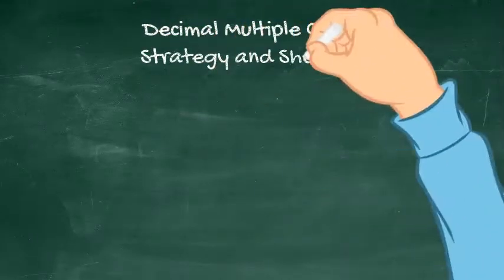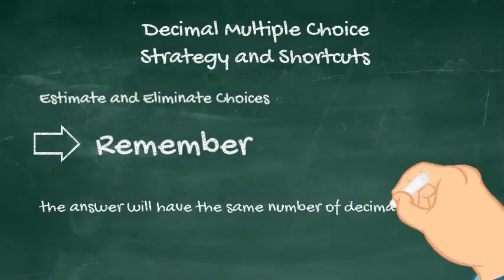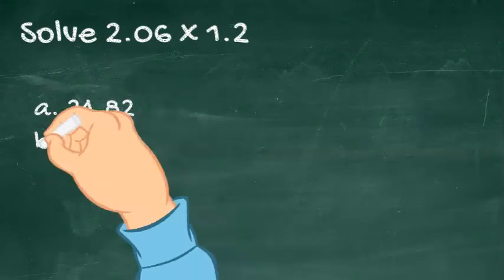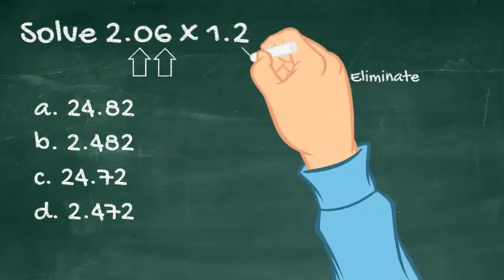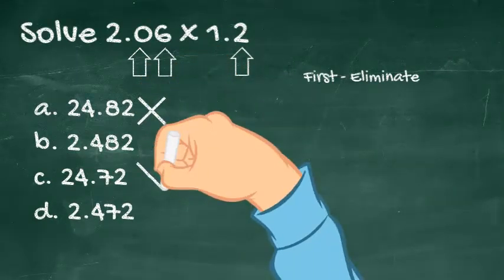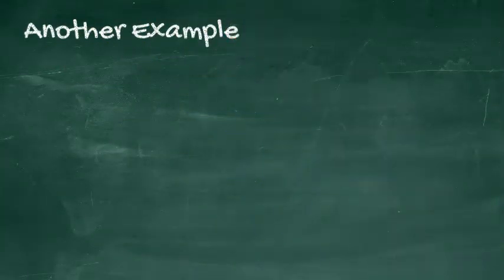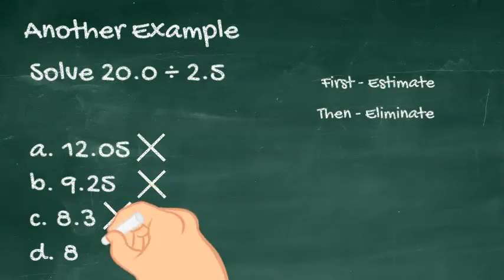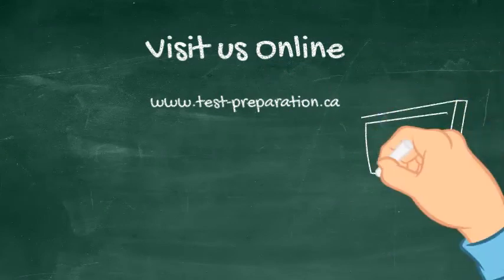Decimal Multiple Choice Strategy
Basic math multiple choice strategies - Multiplying Decimals